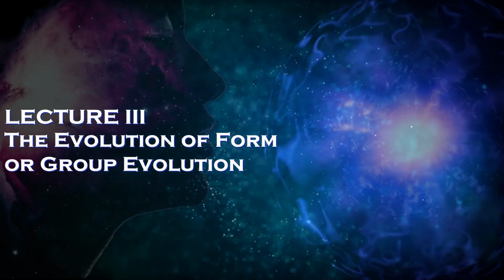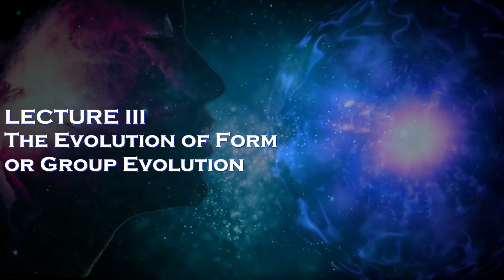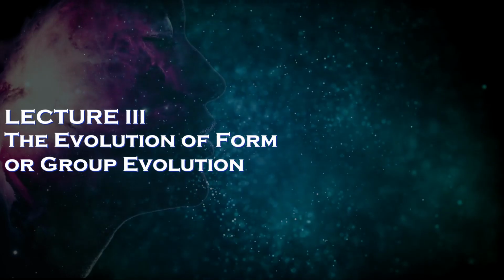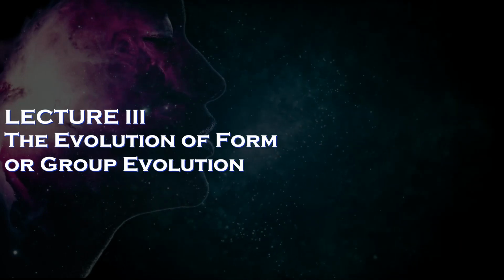Consciousness of the Atom by Alice A Bailey - Evolution of Form or Group Evolution 3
Consciousness of the Atom by Alice A Bailey discusses the scientific relation of matter and consciousness as evolution from the atomic substance permeating all forms... and takes us into a journey where he atom emerges as a miniature replica of the energy structure demonstrating intelligence of attraction and repulsion found common in all forms of life - cosmic, planetary, human and subhuman.

TIMESTAMP
0:00 Introduction
8:13  Lecture III - Evolution of Form or Group Evolution

🧡XOXO
🌼Daisy